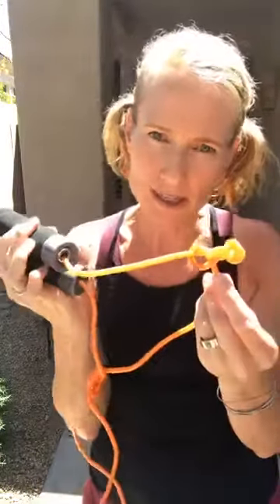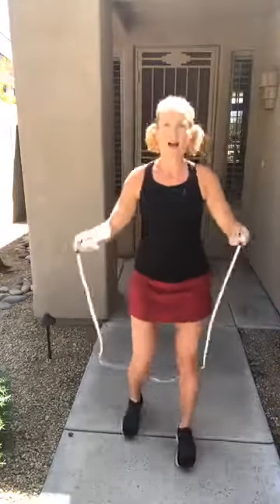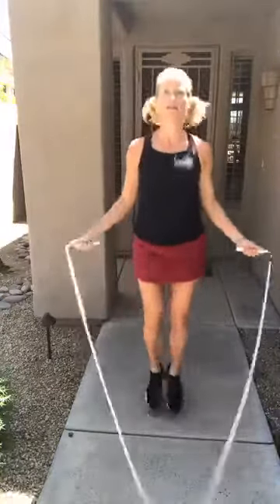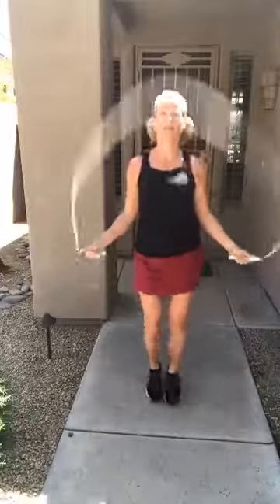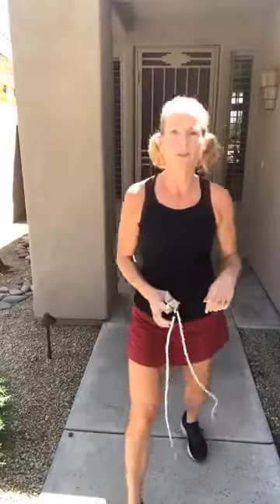Beginner Jump Rope For Women - Basic Step and Rope Length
The Junk You Should Know Show (A WELLFITandFED Production) Is live with beginner jump rope for women. Come and learn the basic step and how to correct all the mistakes you might be making. You will learn rope length, where to buy, common mistakes, what to do with the girls, and more.

If you want more join "Jump Rope For Women" FB group

And access "The TEN DAY ONLINE JUMP ROPE TRAINING FOR WOMEN"